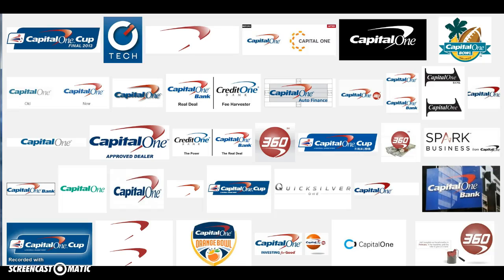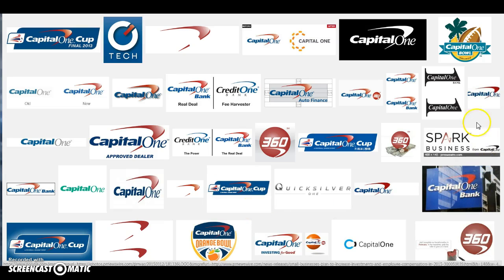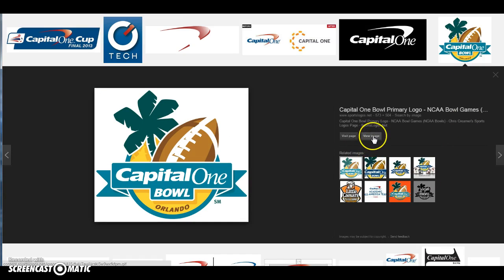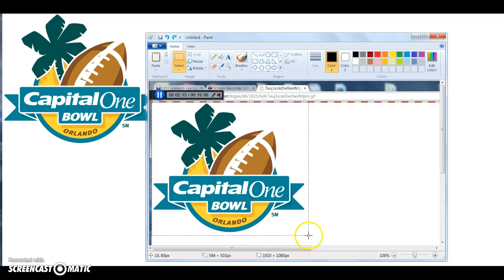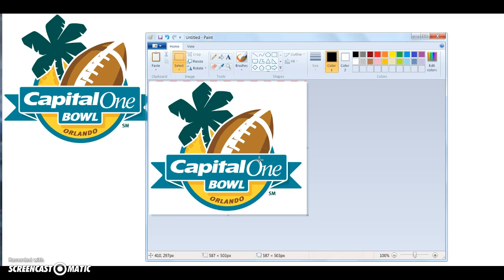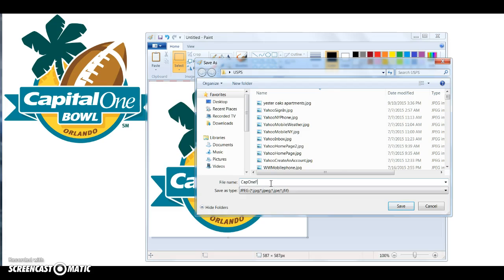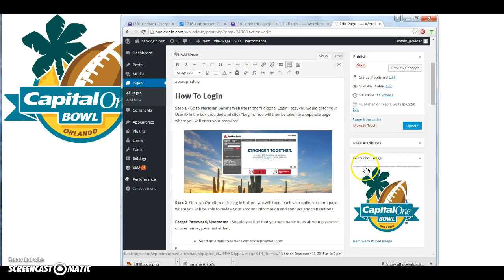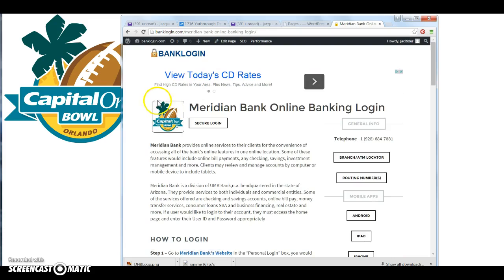Create A Perfect Square Image | Windows Users